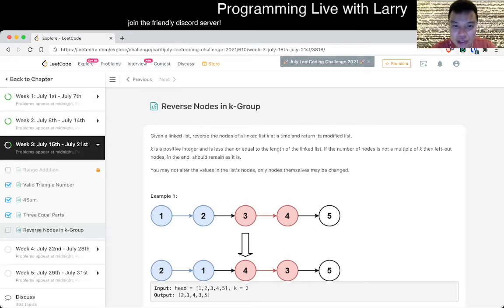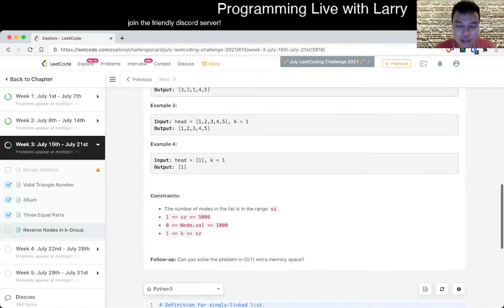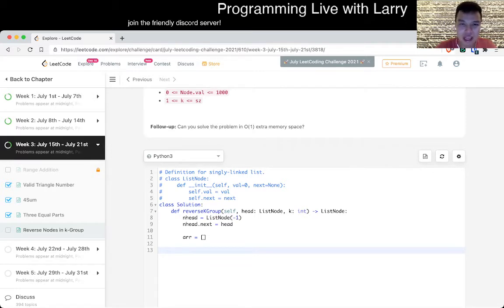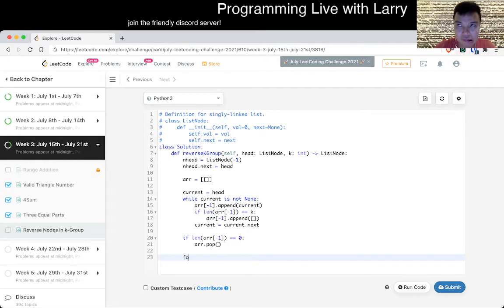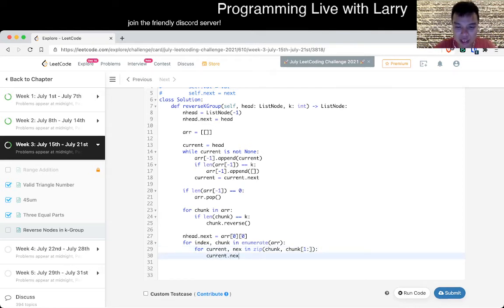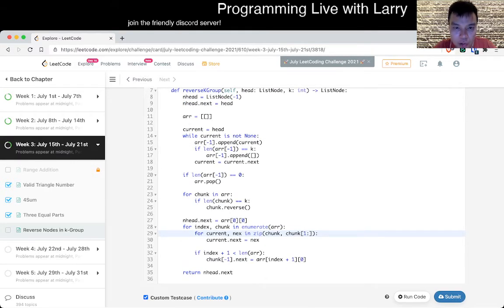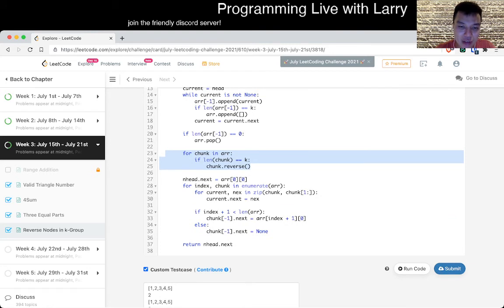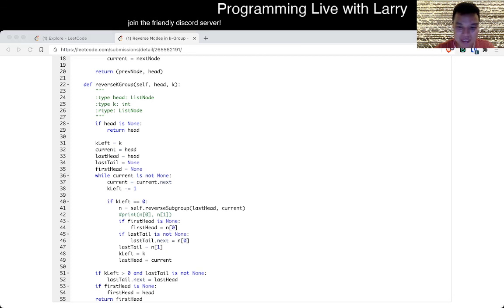Daily Leetcode #474: Jul 18, 2021 - 25. Reverse Nodes in k-Group